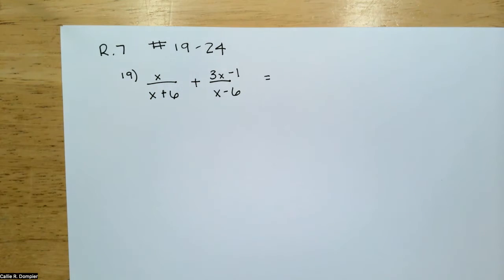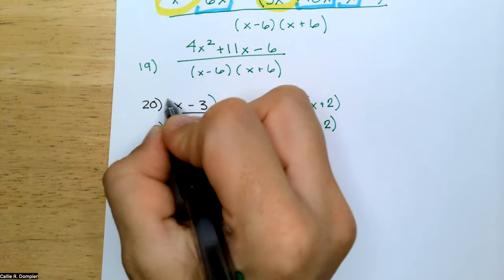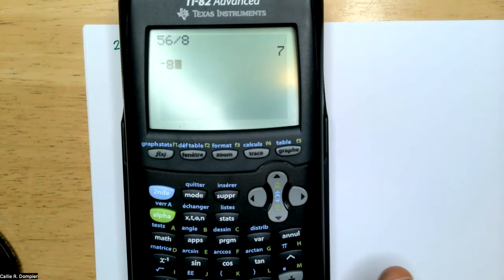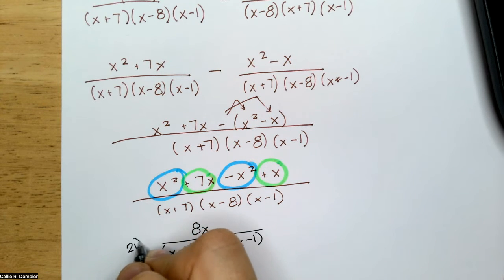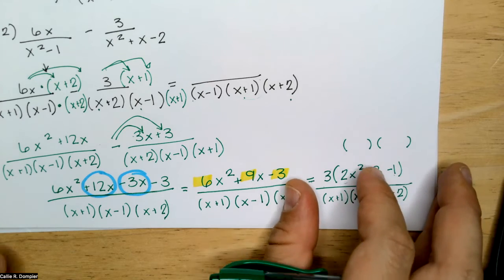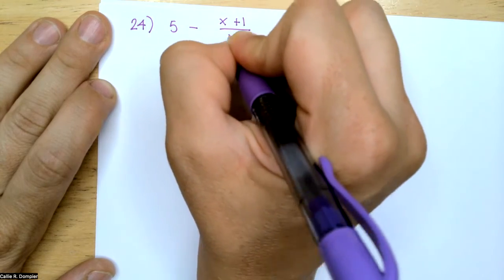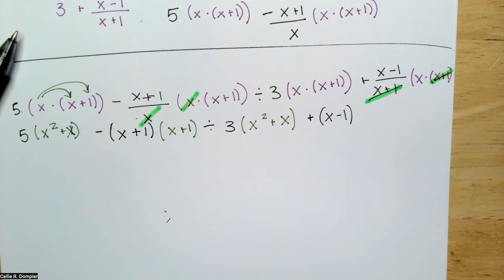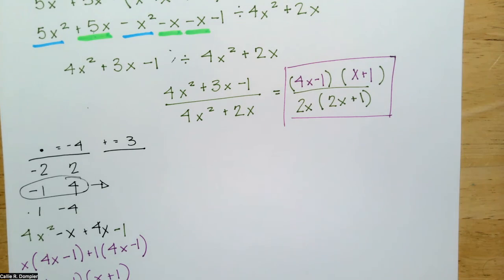R.7 # 19 through 24